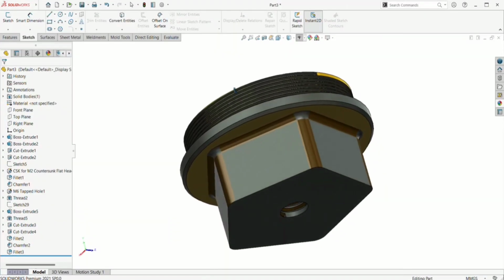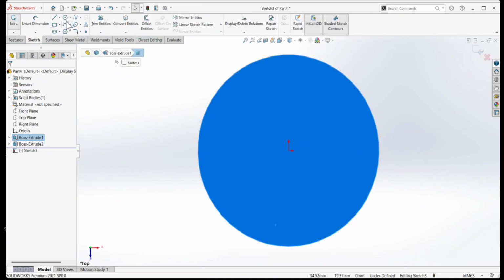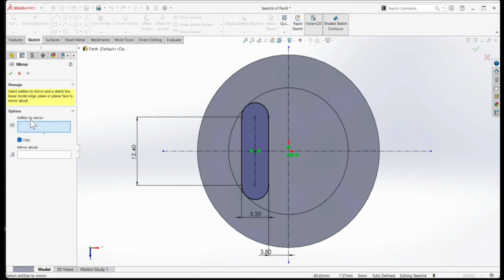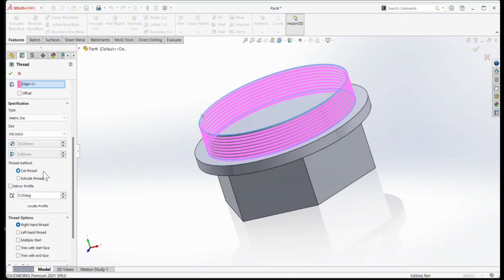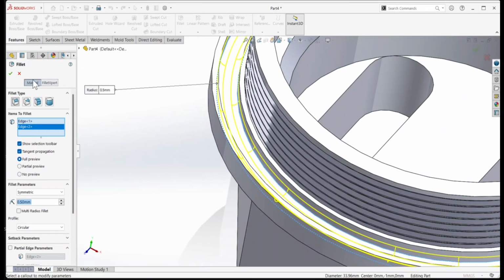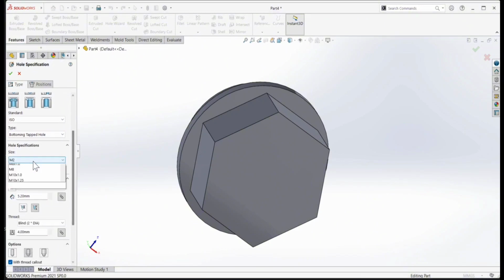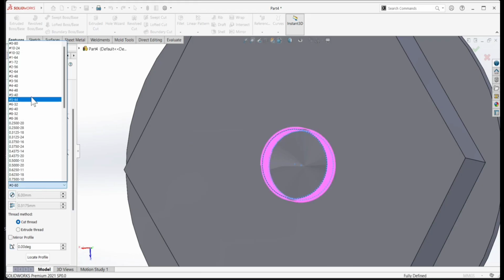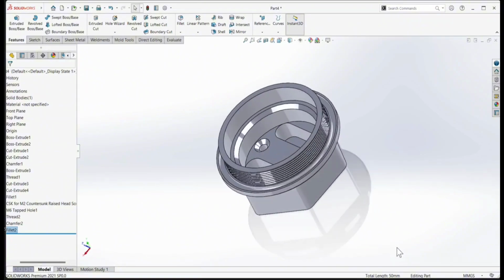SolidWorks Advance level Industrial 3D-Part Tutorial Pdf Link in Description👇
SolidWorks Tutorial for Engineering Students Advance level.